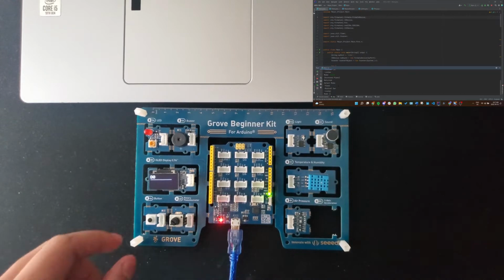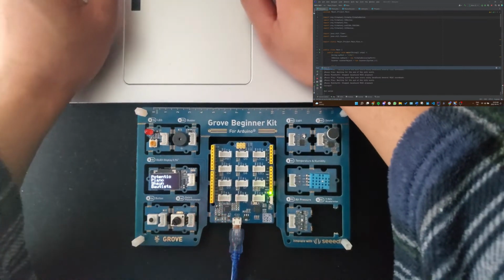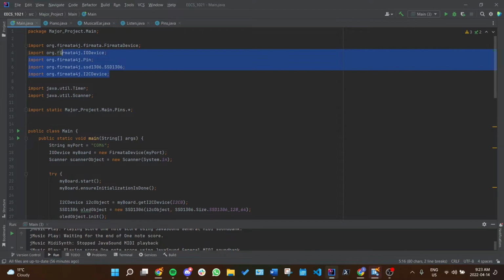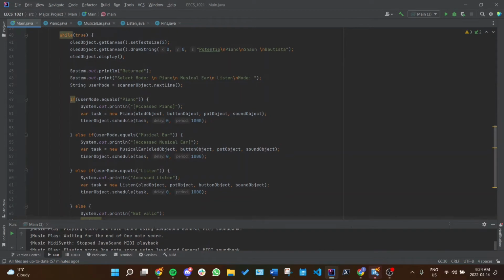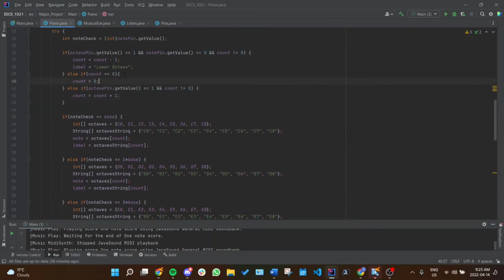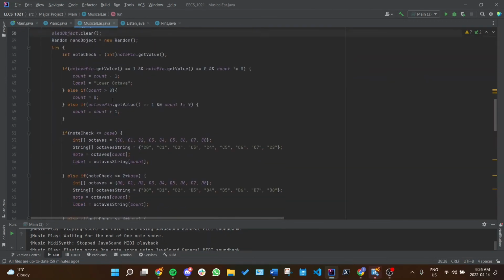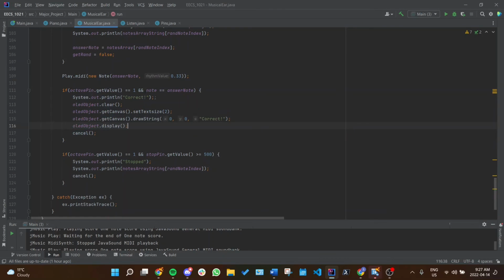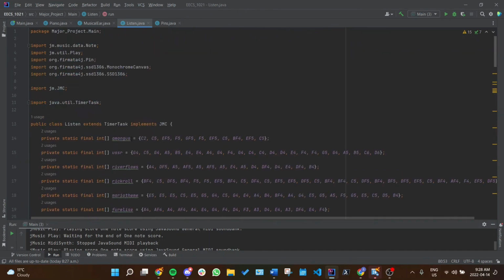EECS 1021 Major Project: Potentiometer Piano (Exploration)